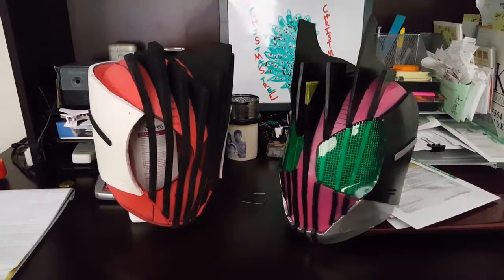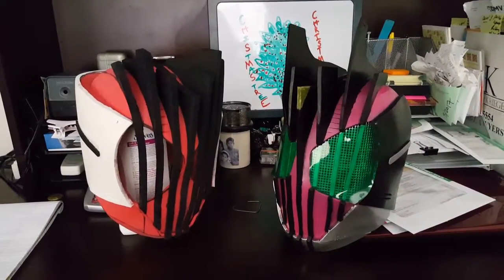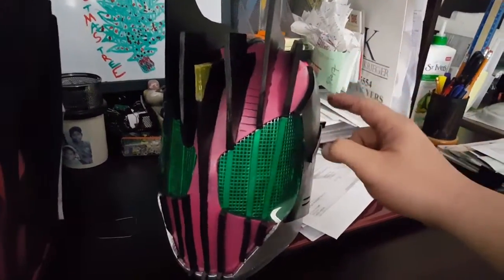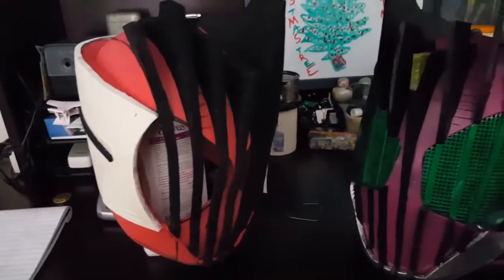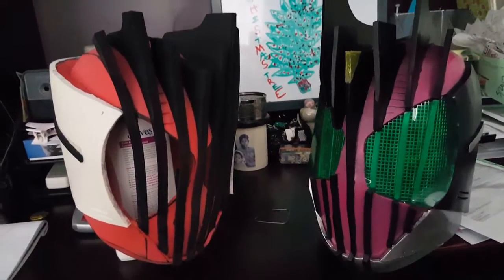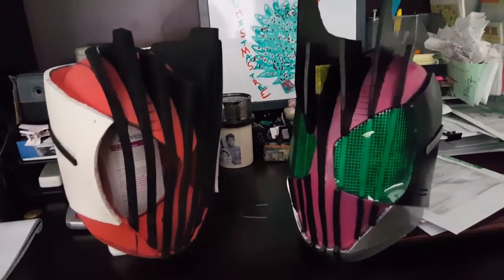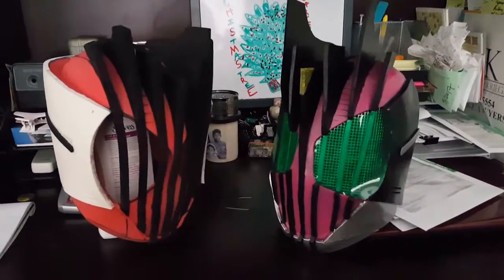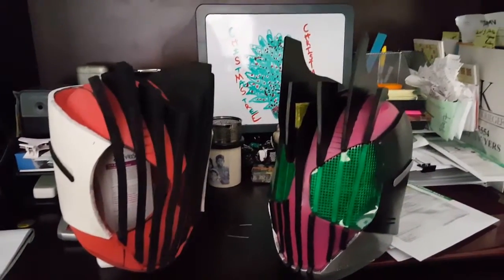KAMEN RIDER DECADE VERSION 2 HELMET FREE HAND!!